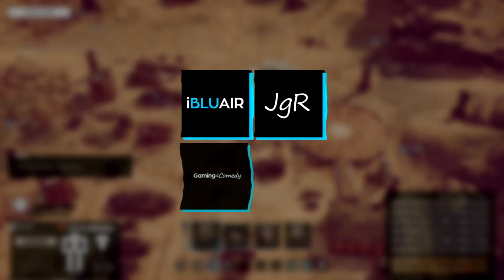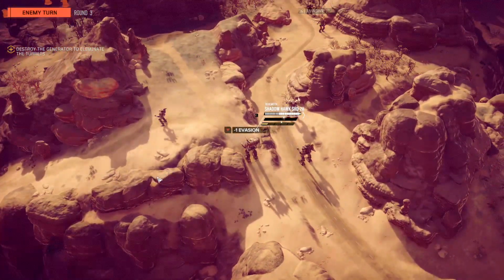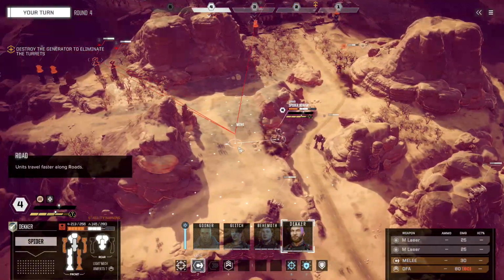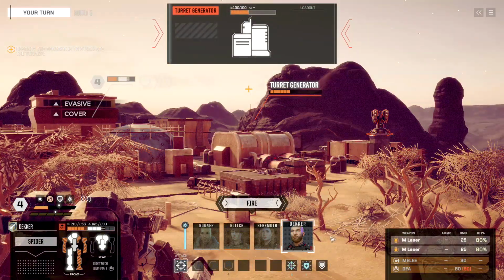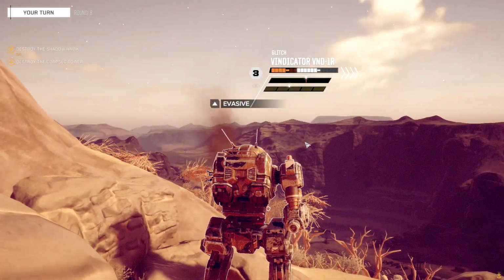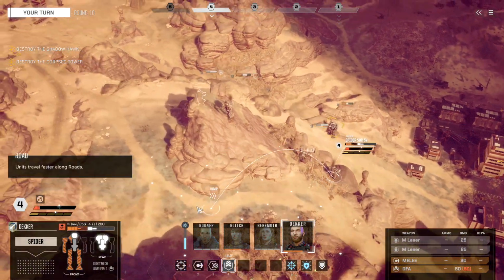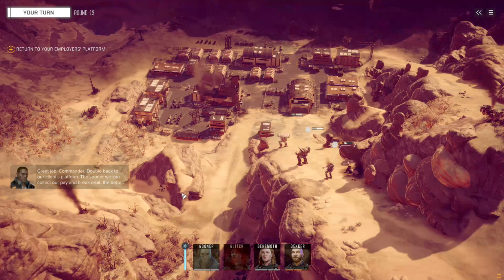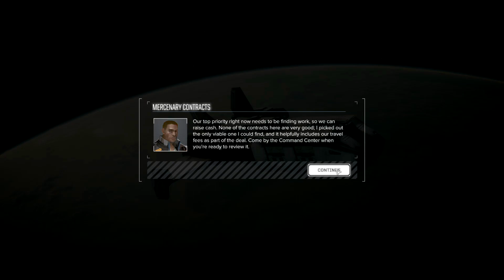BATTLETECH - Learning the Tropes (First Mission)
Rob goes through the first mission of BattleTech. He's struggling with all the games mechanics but he's enjoying the journey!

►What is Battletech? In the game, the player assumes the role of a mercenary commander leading a team of powerful combat vehicles called battlemechs. The player is responsible for selecting each mech's model, armor, pilot, armaments, and skills, and controls a team of four mechs (a 'lance') in combat. The world of BattleTech is dominated by powerful noble houses locked in a devastating war, and the player selects one or more houses to serve.

The game shares a setting with the board game that launched the BattleTech franchise, Classic BattleTech, and many members of the development team have worked on previous games in the franchise. This includes both of the studio's co-founders; Jordan Weisman created the franchise while at FASA, and Mitch Gitelman was the producer for MechCommander and MechAssault.

Steam: Gooner492
Battle.net: Gooner492
Origin: Gooner492_JGR